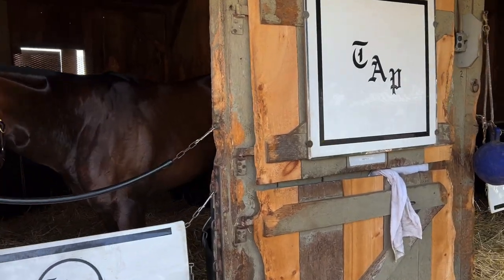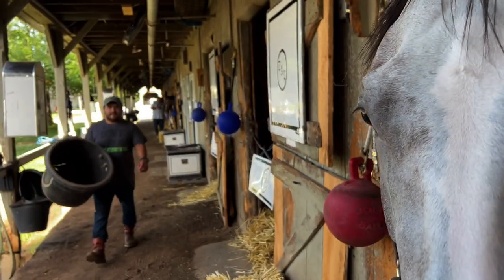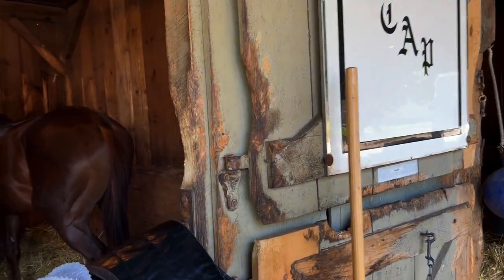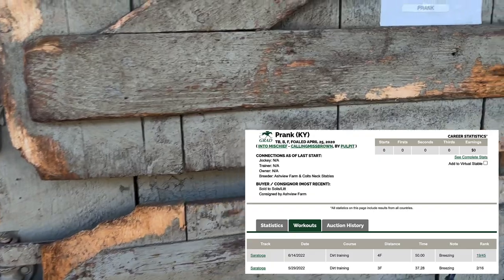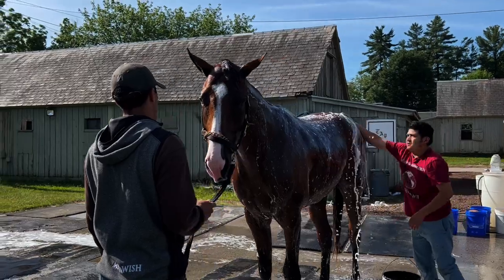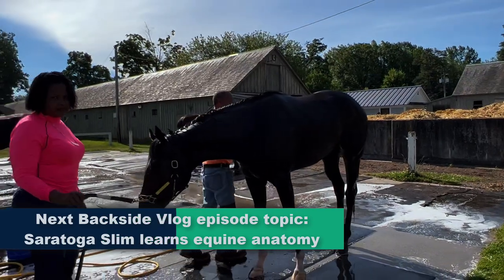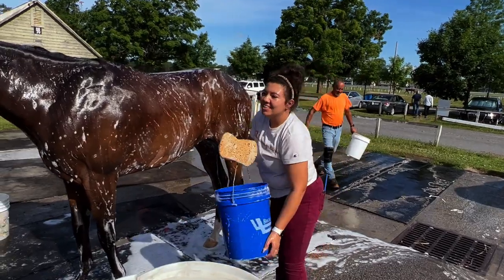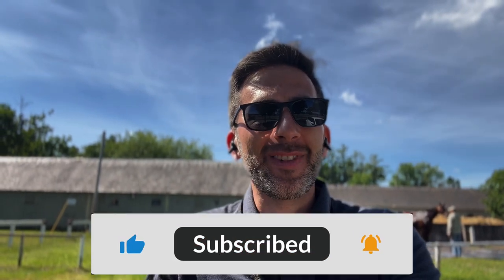Mo Donegal's SISTER Prank Begins Training For Todd Pletcher | Saratoga Slim's Backside Vlog #6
Saratoga Slim's latest Saratoga backside vlog visits trainer Todd Pletcher and some of his unraced 2-year-olds including Prank, the baby half-sister to Pletcher's 2022 Belmont Stakes (G1) champion Mo Donegal. Who do YOU want to see NEXT? Tell Slim in the Comments section!

BET with the Racing Dudes at BetPTC & get a $200 new member BONUS!

FOLLOW Mike "Saratoga Slim" Spector!